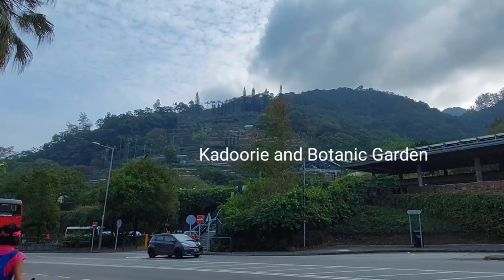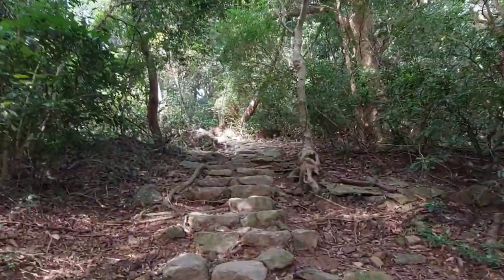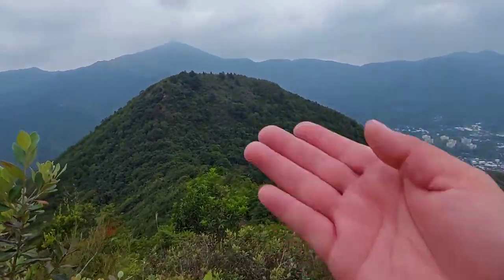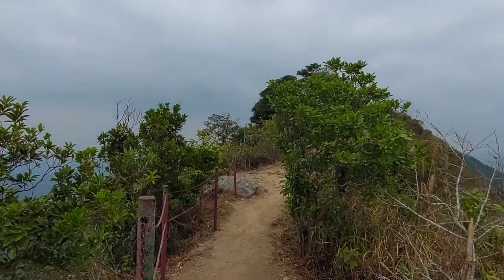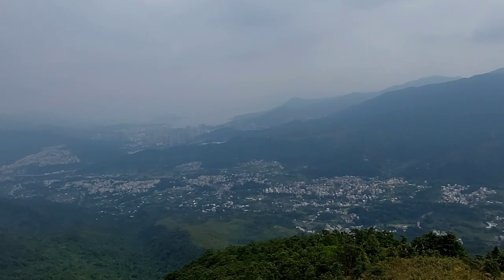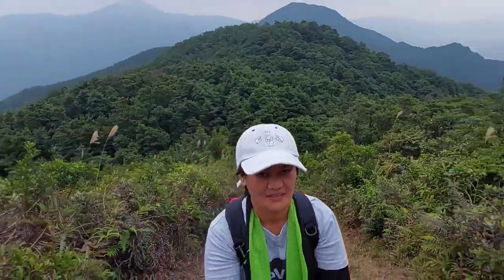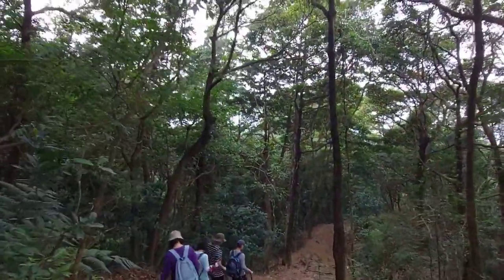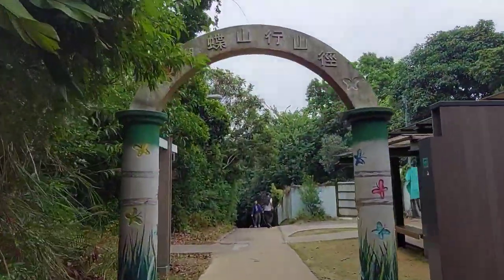Pak Tai To Yan Hike Hong Kong | Wu Tip Shan | Fan Ling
Is a mountain that lies in Northern HongKong near Fanling. It's Ridge with cliffs like a knife blade, at the top it gives more views of Kam Tin , Pat Heung,Tai Po Tai Mo Shan hill and the Kai Kung Leng.